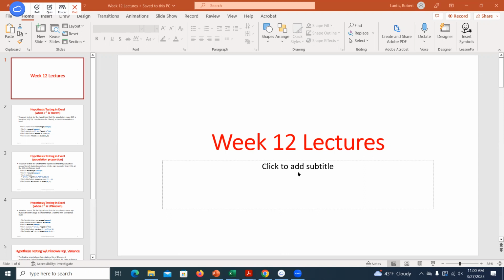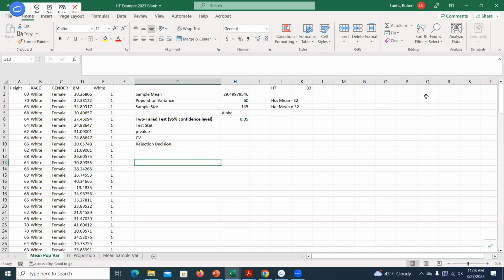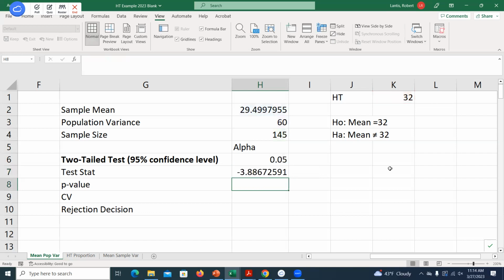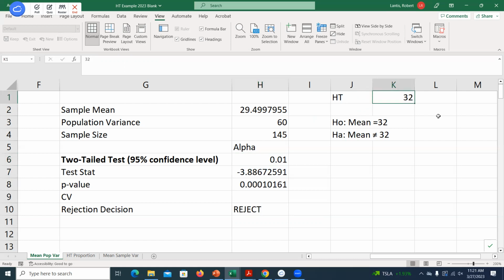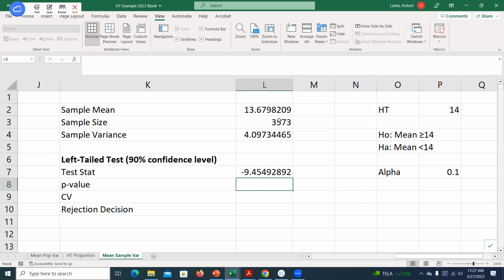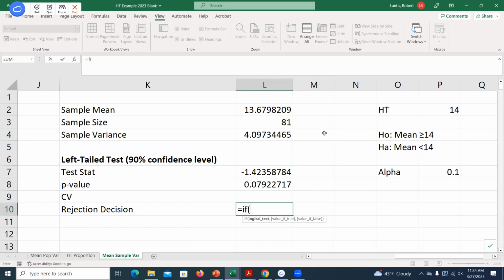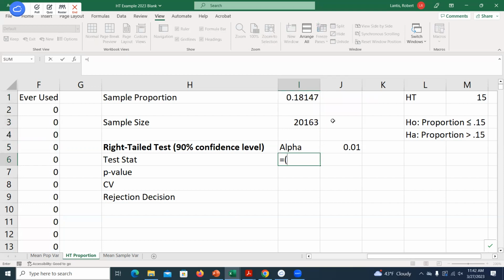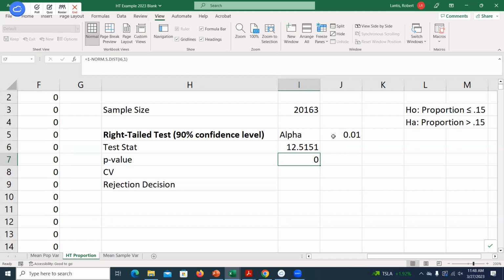ECON 221 Recorded Lecture 3/27